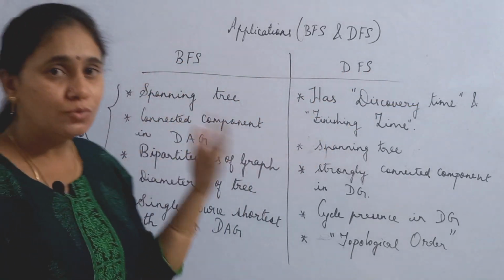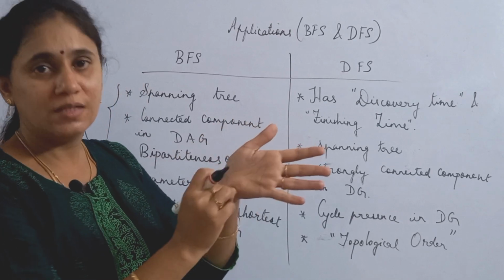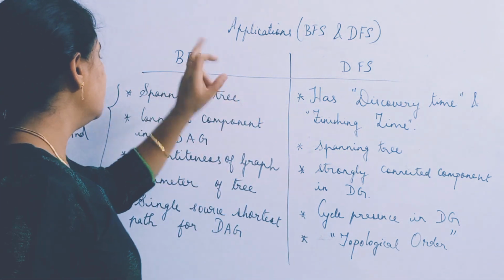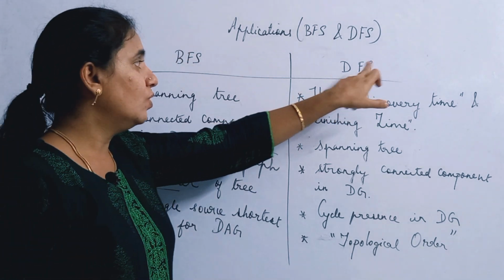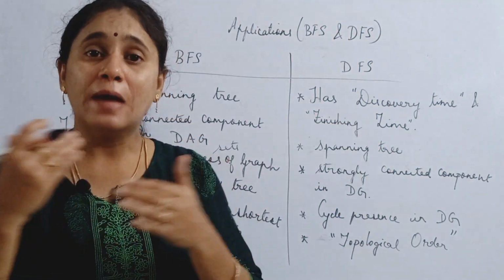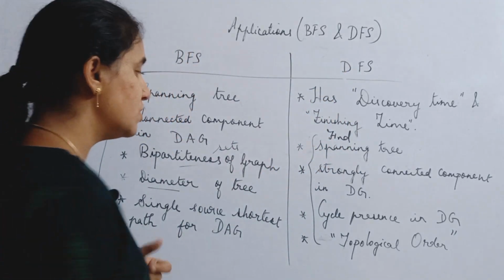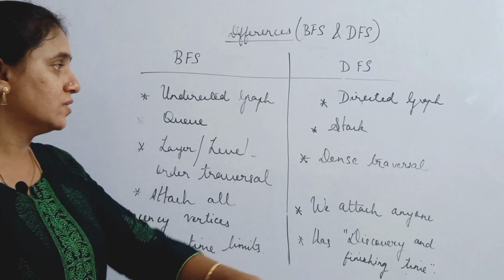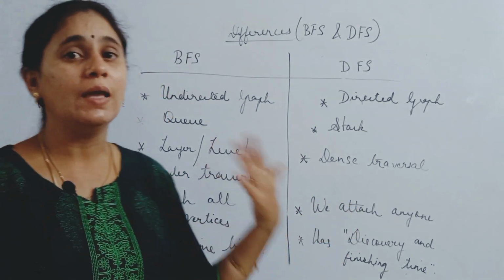Graph Traversal| BFS & DFS| Applications and Differences| Data Structures and Algorithm| Dsa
Hi friends in this video I share about

Sure, here's a description of data structure graphs topics:

Graphs are a fundamental data structure in computer science used to represent connections or relationships between different entities. They consist of a set of vertices (also known as nodes) and a set of edges that connect these vertices.

Some of the key topics related to graphs include:

1. Graph Representation: There are different ways to represent a graph, such as adjacency matrix, adjacency list, and edge list. Each representation has its own advantages and trade-offs depending on the specific requirements and operations.

2. Graph Traversal: Traversal refers to visiting or exploring all the vertices or edges of a graph. Depth-First Search (DFS) and Breadth-First Search (BFS) are commonly used algorithms for graph traversal.

3. Shortest Path Algorithms: Finding the shortest path between two vertices is a common problem in graphs. Dijkstra's algorithm and Bellman-Ford algorithm are two well-known algorithms for finding the shortest paths in weighted graphs.

4. Minimum Spanning Tree: A minimum spanning tree is a subgraph that connects all the vertices in a graph with the minimum total weight or cost. Prim's algorithm and Kruskal's algorithm are frequently used for finding minimum spanning trees.

5. Topological Sorting: In certain scenarios, it is necessary to determine an order or sequence of tasks or events that satisfies the dependencies between them. Topological Sorting is a technique used to sort the vertices of a directed acyclic graph (DAG) according to their dependencies.

6. Graph Connectivity: Graph connectivity refers to determining whether there is a path between any two vertices in a graph. Some of the algorithms used for graph connectivity include Depth-First Search (DFS) and Union-Find algorithm.

These are just a few of the key topics related to graphs in data structures. Exploring these topics can provide a solid foundation for understanding and working with graphs in various applications and algorithms.